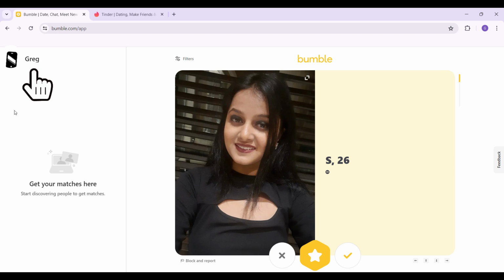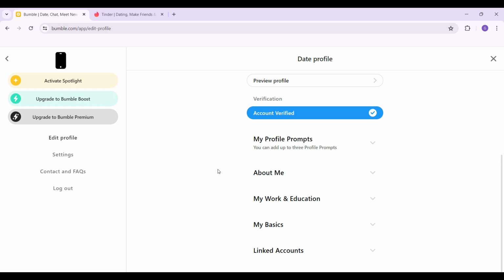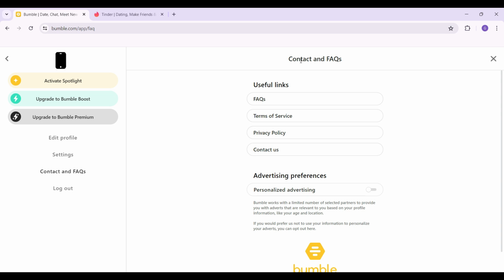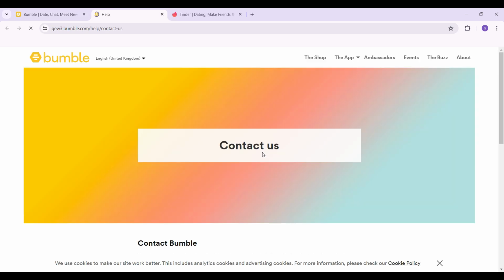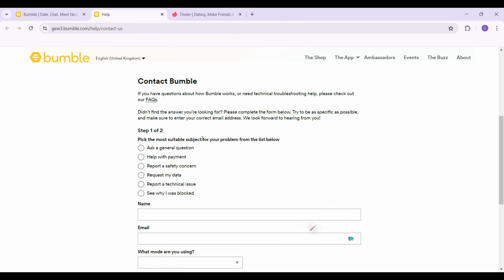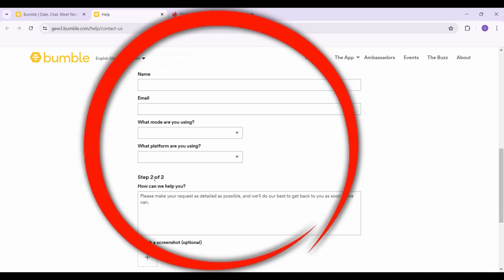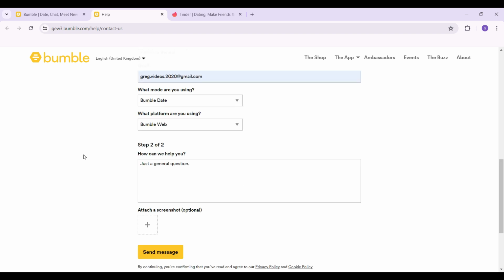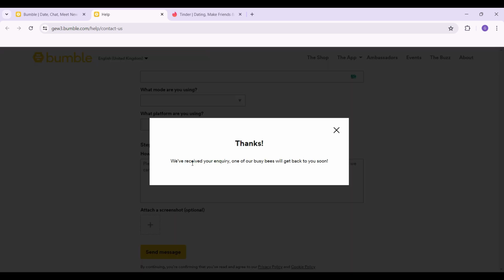How to Contact Bumble Live Chat (2024)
In this video, I will show you how to contact Bumble Live Chat. Follow the steps to get help from Bumble's support team quickly. This guide will help you find the live chat option and explain how to use it. If you have any questions or issues with your Bumble account, this video will make it easy to get the support you need.